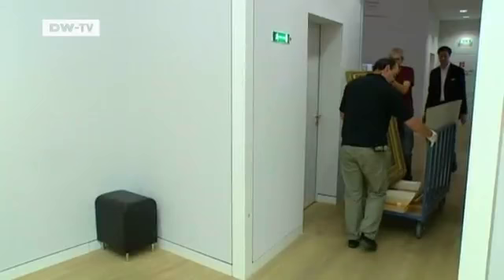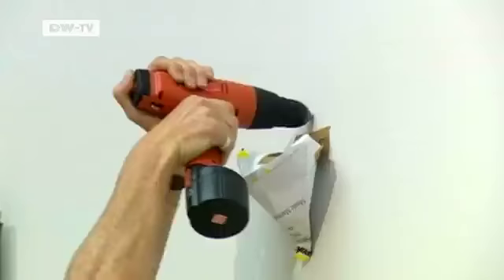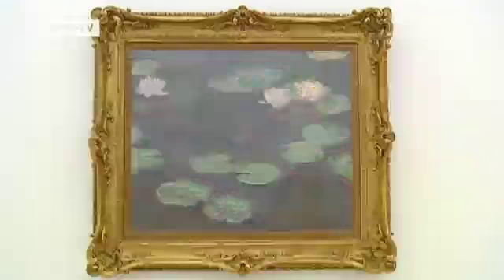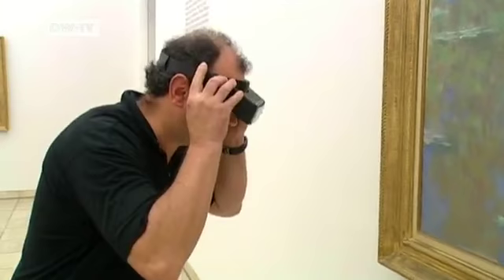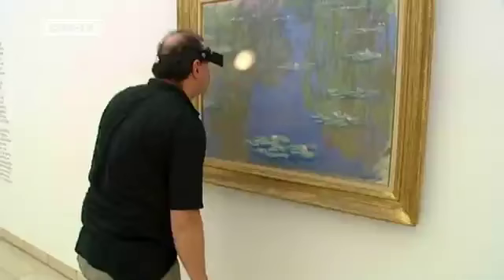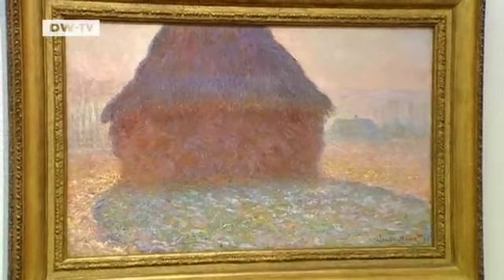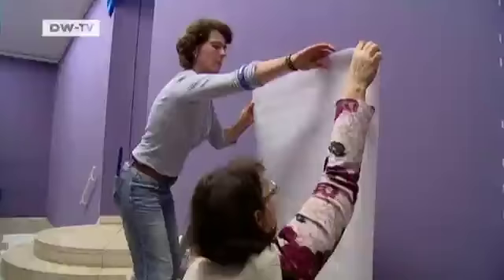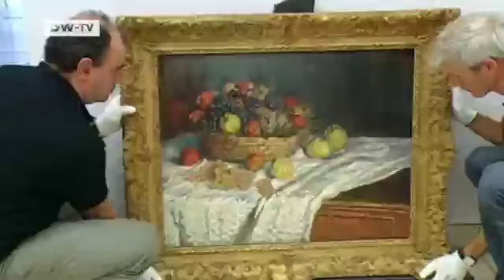Video of the day | Impressionist masterpieces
The Von der Heydt Museum of Art in Wuppertal might not be the biggest of its kind in Germany,but it's without a doubt one of the most ambitious. Its latest coup is an exhibition of paintings by French Impressionist Claude Monet. And although many people think they've seen Monet's Water Lilies, this exhibition -- the first of its kind in Germany -- manages an overview of every period of his work. It's a huge task in terms of financing and logistics. We take a sneak peak at the final preparations for the show.